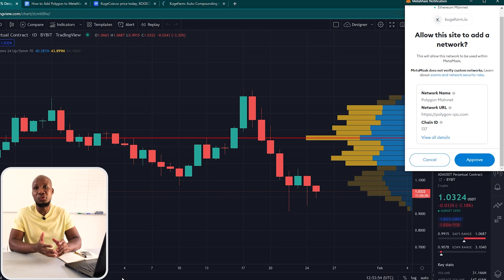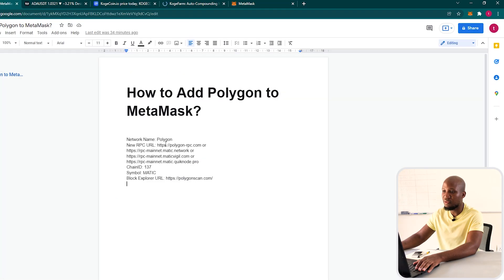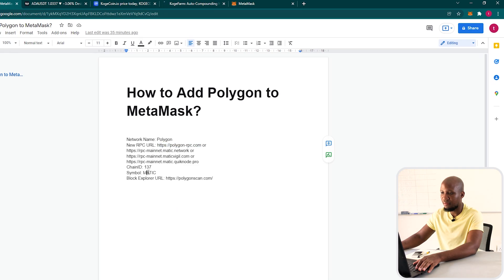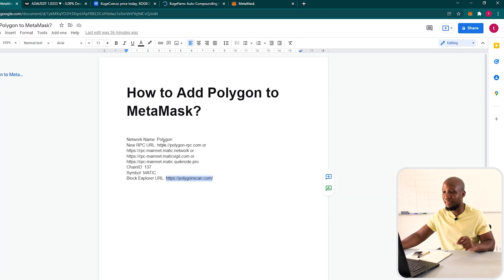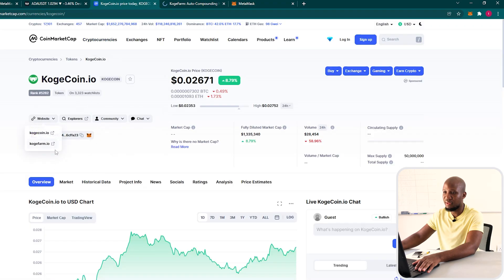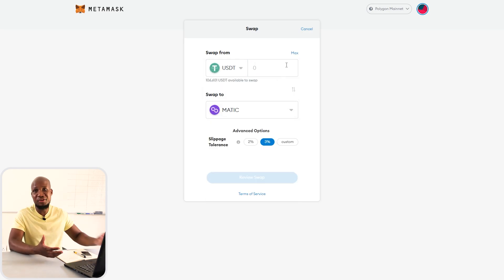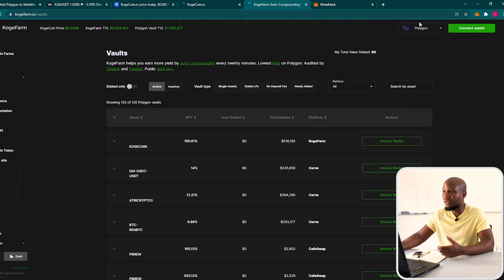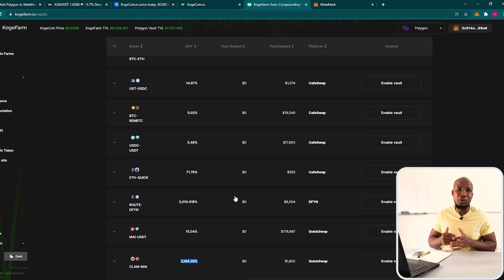How to add Polygon Matic network to MetaMask, swap tokens, and connect to Defi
A step-by-step guide on how to add polygon MATIC network to MetaMask and connect to polygon Defi protocols,

By the end of this tutorial, you would have learned how to add the polygon network to MetaMask and add custom cryptocurrencies (tokens) how to swap one cryptocurrency for another using MetaMask swaps and how to connect to Defi

00:00 intro
00:15 How to Add Polygon to MetaMask?
02:43 How to Import tokens to MetaMask?
04:06 How to withdraw Polygon MATIC to MetaMask
04:17 How to swap tokens on MetaMask
04:57 How to connect polygon Defi with MetaMask

MetaMask is a crypto wallet app and browser extension that by default is connected to the Ethereum main net. However, MetaMask can always be customized to accommodate other blockchain networks like polygon network, Binance smart chain, and many other blockchains
In this tutorial we will be focusing on how to add the polygon network to MetaMask, to get started you'll need to add some basic blockchain information to MetaMask. This includes a custom RPC URL, chain ID, and network name. To add Polygon tokens, a token address must be imported.
I have provided all this information to you and can be accessed through this Google Doc